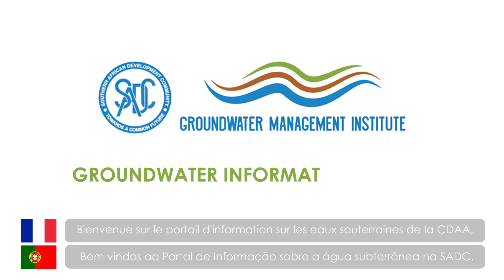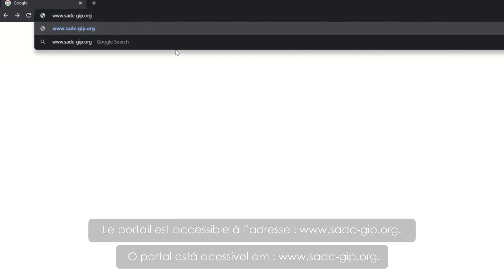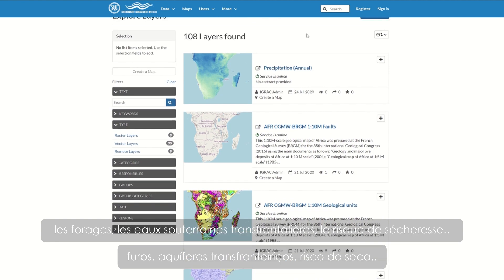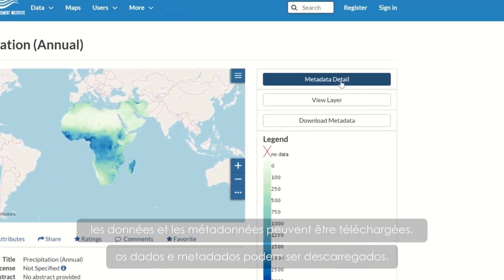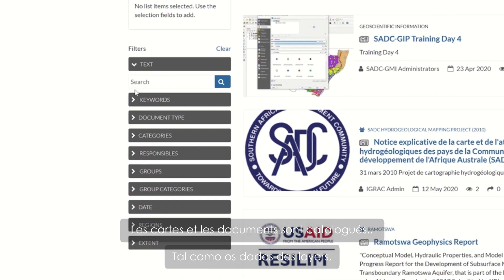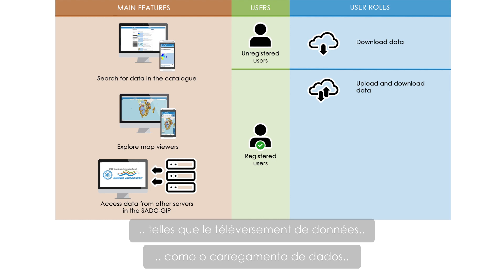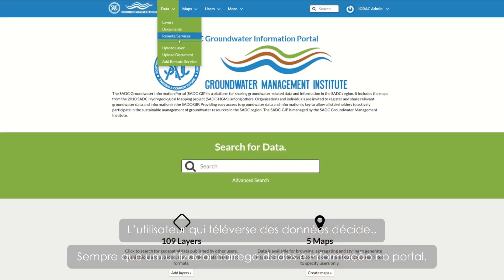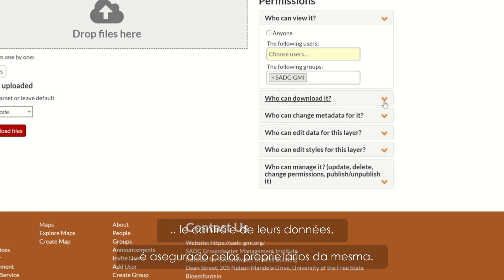SADC Groundwater Information Portal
The SADC Groundwater Information Portal (SADC-GIP) is a platform for sharing groundwater-related data and information in the region of Southern Africa. Find out more about the latest features of this system and access the SADC-GIP